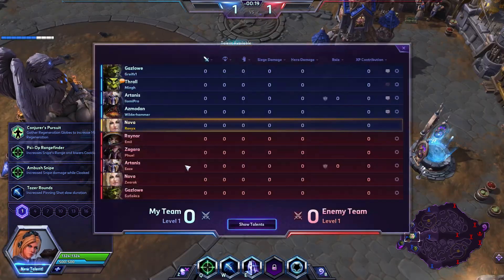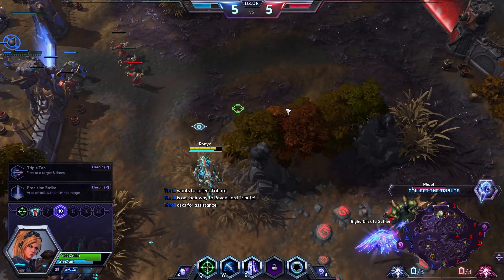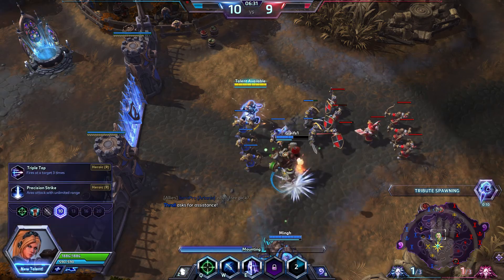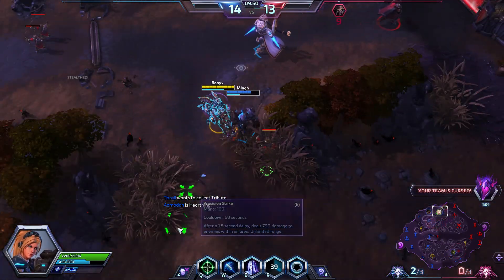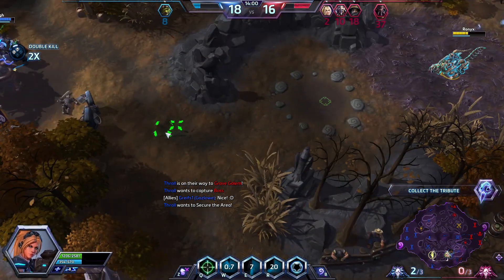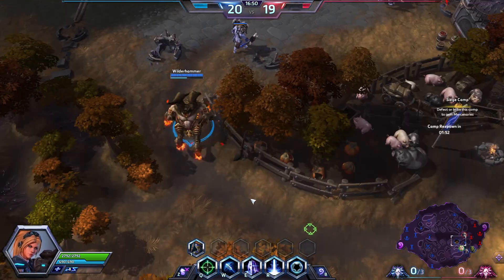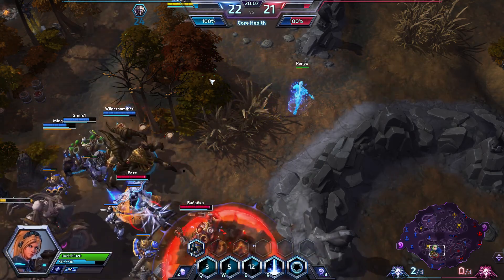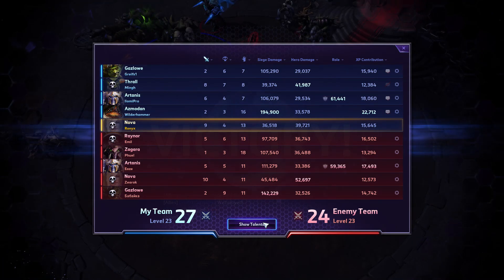One Shot, One Kill (Sometimes) - Nova Gameplay [Quick Match || Heroes of the Storm]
Trying to provide informative commentary and explain the decision making process as well as builds.

If you want to know how to download Heroes of the Storm this link will help you out: